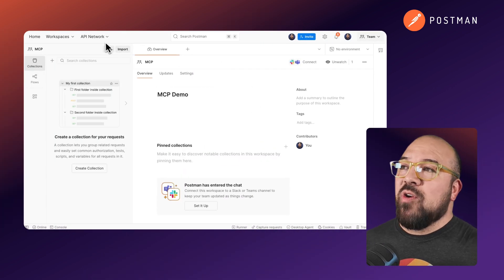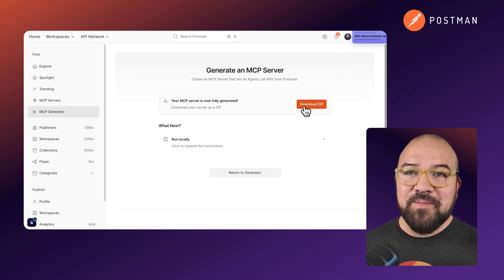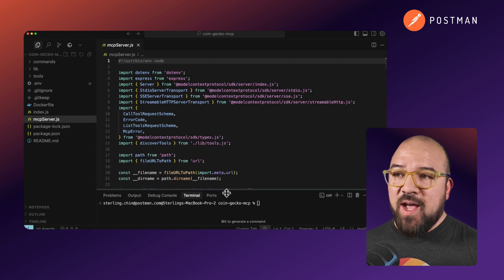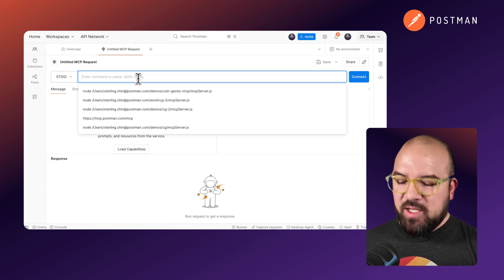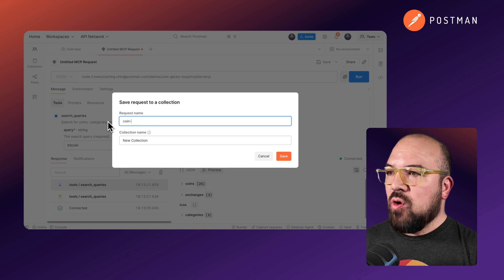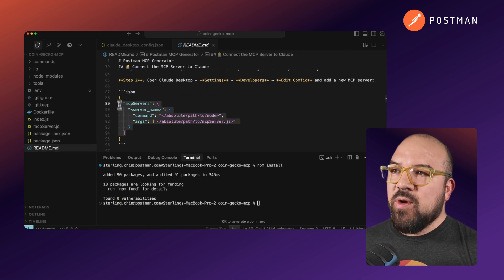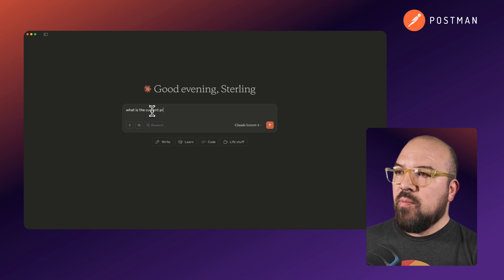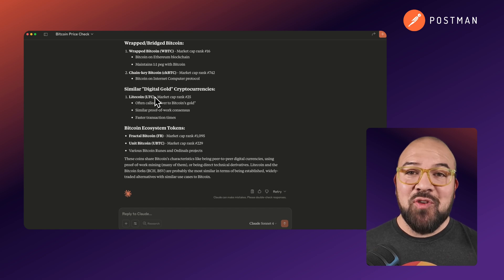[UPDATED] Build an MCP Server in Minutes with Postman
Ever wanted to build your own MCP server but didn’t know where to start? Now you can with Postman’s MCP Generator and the Public API Network.

In this step-by-step video, Sterling shows you how to:
🚀 Spin up an MCP server using the CoinGecko API
🧪 Test it in Postman's MCP client
🖥️ Integrate it into your cloud desktop config
💡 See real-time results with actual Bitcoin price queries

Whether you're a developer exploring AI agent workflows or just getting started with Postman, this demo shows how fast and easy it is to get an MCP server up and running.